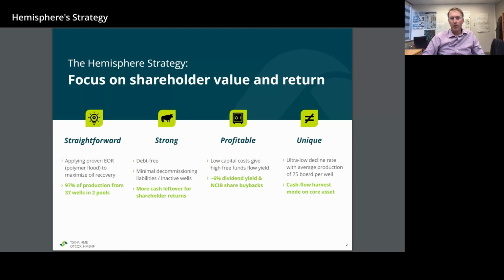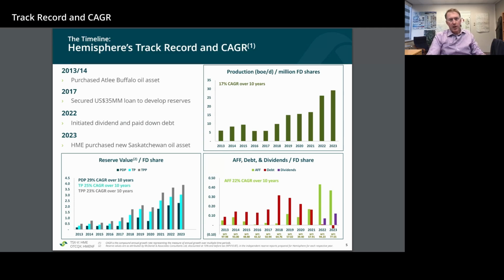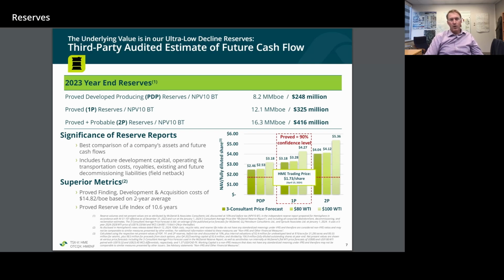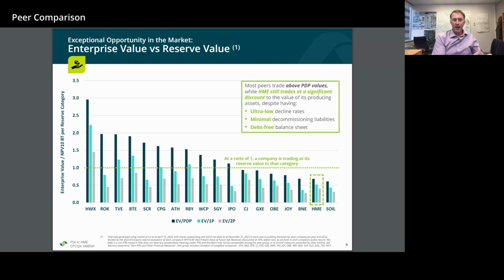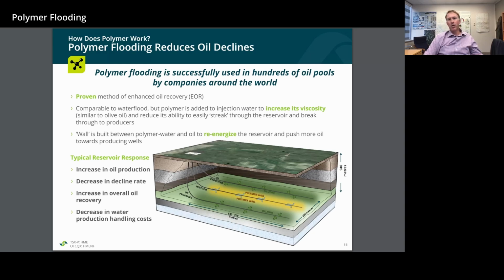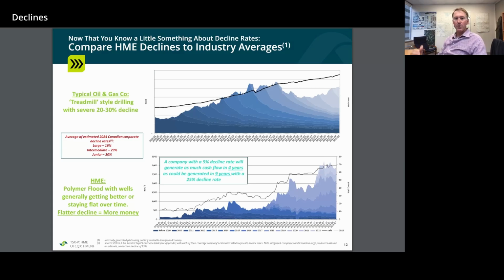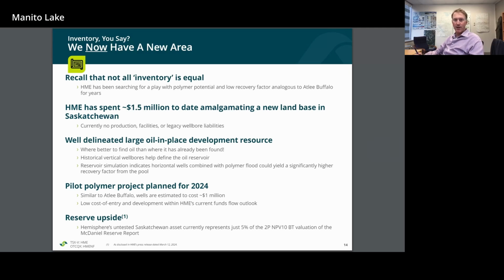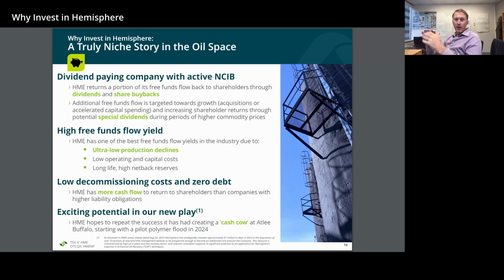Hemisphere Energy: Investor Update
This was recorded on the 25th of April.

/ Investor Presentation /

0:00 - Introduction to Hemisphere Energy
0:29 - Hemisphere's Strategy
1:45 - Overview of Hemisphere
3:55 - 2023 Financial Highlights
5:05 - Track Record and CAGR
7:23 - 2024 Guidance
8:59 - Reserves
12:12 - Peer Comparison
14:37 - Atlee Buffalo
17:00 - Polymer Flooding
20:59 - Declines
24:55 - Manito Lake
28:37 - Direct Returns To Shareholders
31:46 - Why Invest in Hemisphere
32:53 - The Hemisphere Story

/ Management and 2024 So Far /

33:10 - CEO Don Simmons' Career
36:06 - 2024 So Far in Essence
44:24 - WCS Differential

/ Reserves and Production /

48:20 - Reserves
50:16 - Potential to Add New Reserves at Atlee Buffalo and Unbooked Drilling Locations
51:58 - Quarterly Production in 2024
54:04 - Production Growth Through Drilling
54:50 - Exploration Well from 2023
57:25 - Capex Breakdown
58:49 - Royalty Rate at $80/bbl WTI and $13/bbl WCS Differential

/ Manito Lake /

59:32 - Production from Manito Lake in 2024
1:00:35 - Number of Sections
1:00:45 - Size of a Section and Number of Drilling Locations
1:01:26 - Drilling Plan for 2024
1:04:00 - Average Well Cost
1:04:10 - Oil Marketing
1:06:15 - Infrastructure at Manito Lake
1:07:42 - Production Rates and Declines to be Satisfied
1:09:08 - When Do You Expect To Know If Manito Lake Works?
1:09:30 - Recovery Factor
1:10:13 - Potential Size of Manito Lake
1:10:41 - Different Scenarios
1:11:36 - Oil Quality, Permeability, Viscosity
1:12:49 - Future Capex if Successful

/ Costs, M&A and Capital Allocation Priorities /

1:13:31 - Expectation of Future G&A
1:14:42 - Effective Corporate Tax Rate
1:15:00 - Status of the M&A Market in Canada
1:16:11 - Capital Allocation Priorities
1:17:14 - Maximum Acquisition Size
1:19:11 - Three-Year Vision for Hemisphere Energy